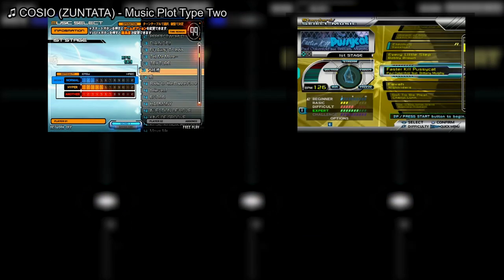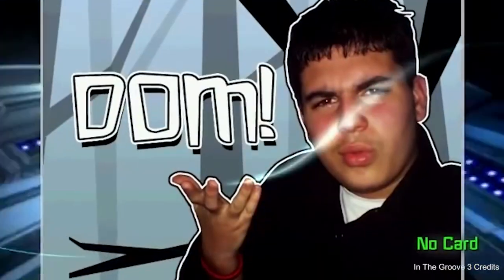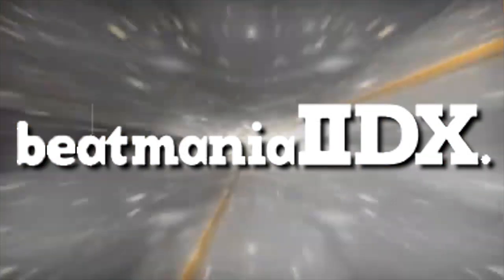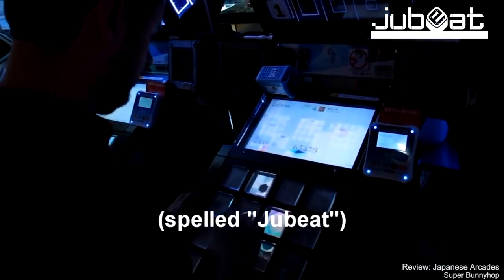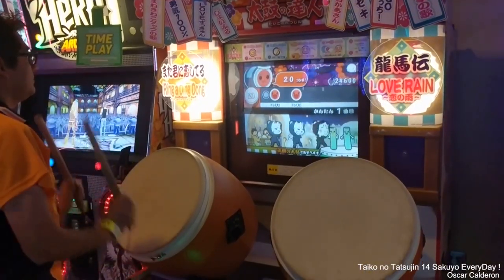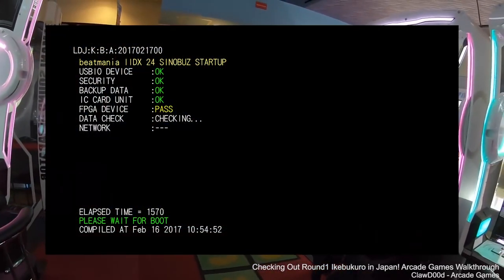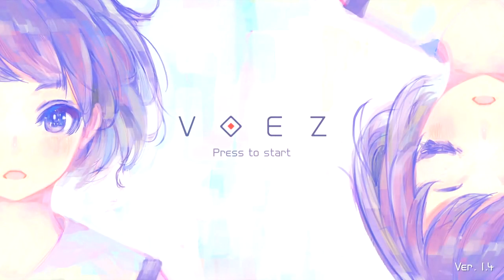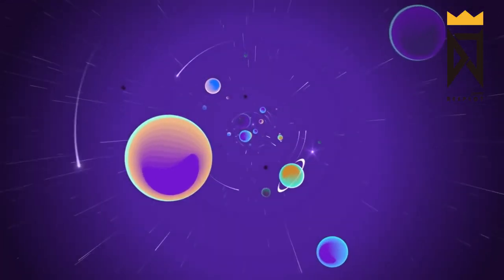An Introduction to MUSIC GAMES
An introduction to the strange world of music and rhythm games, in the arcades and outside of them!

Games covered (with timestamp) :
00:00 Introduction
02:48 Guitar Hero
03:37 DanceDanceRevolution
04:30 In The Groove
05:27 Pump It Up
06:51 Beatmania IIDX
08:36 Pop’n Music
09:29 Gitadora
10:16 Sound Voltex
10:59 Jubeat
11:34 Dancerush Stardom
12:38 Chunithm
13:08 Maimai
13:40 O.N.G.E.K.I
14:12 Hatsune Miku: Project Diva
14:50 Taiko No Tatsujin (Taiko Drum Master)
16:31 Groove Coaster
16:42 WACCA
16:58 About japanese arcade games
18:54 Osu! Tatake! Ouendan
19:25 Rhythm Tengoku (Rhythm Heaven)
20:07 Cytus
20:39 Voez
20:56 Deemo
21:56 Arcaea
22:33 DJMAX Respect
23:29 Beat Saber
24:11 Thumper
24:48 Just Shapes and Beats
25:23 Superbeat Xonic

USEFUL LINKS AND ADDITIONNAL INFO
All about Bemani:

Worldwide arcade tracker (to find out what games your local arcade own)